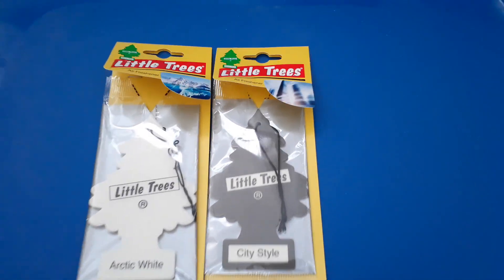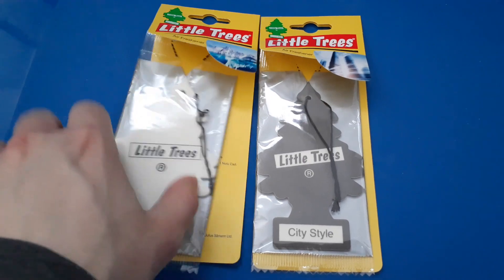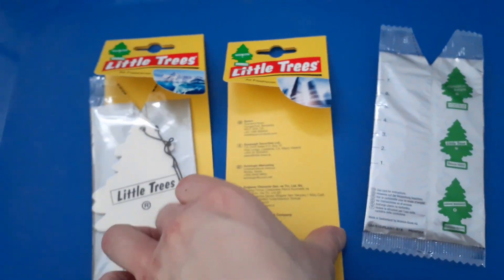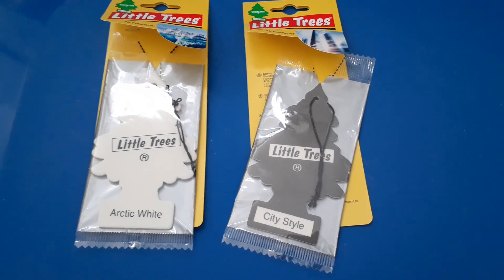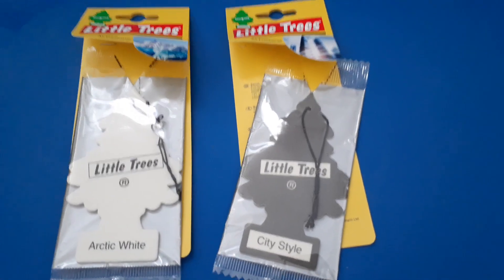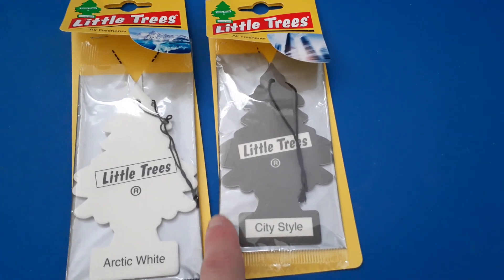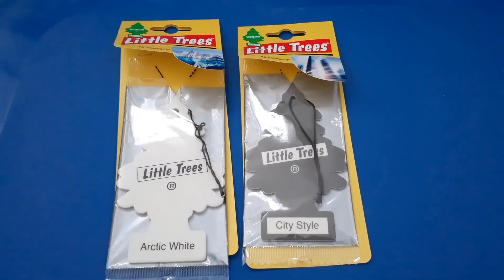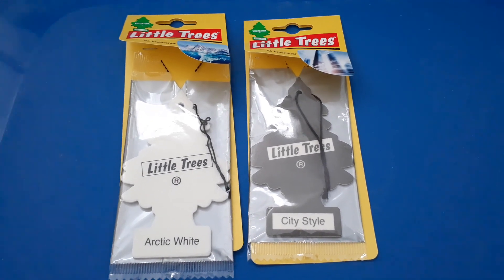Little Trees review 50: Arctic White and City Style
Arctic White smells a lot like White Water (which got discontinued in 2017). City Style smells a lot like Copper Canyon (which got discontinued in 2018), but a bit sweeter. City Style released in 2017.